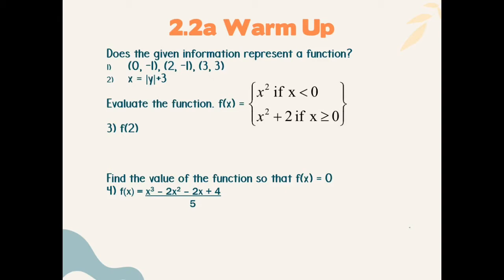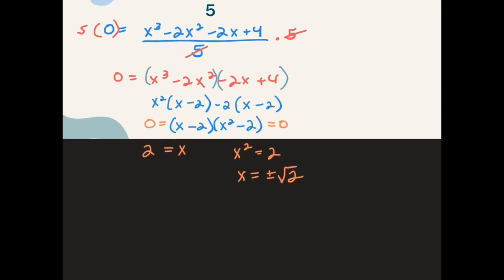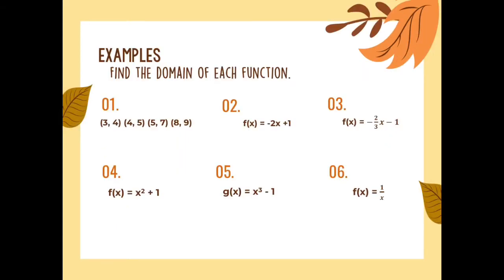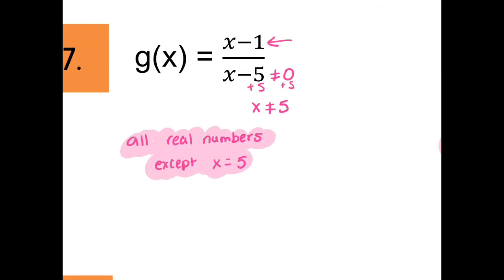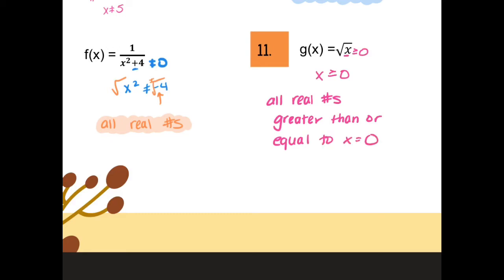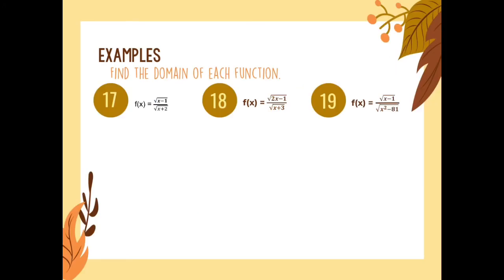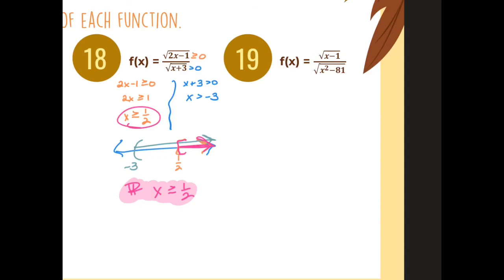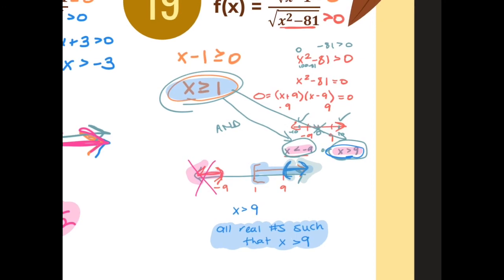11 3 2 2b Functions (part 2)